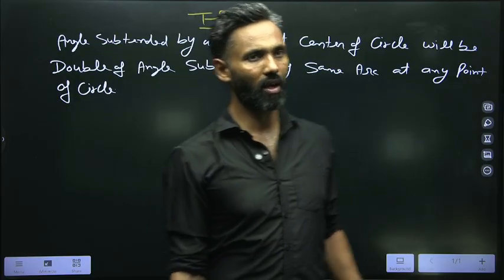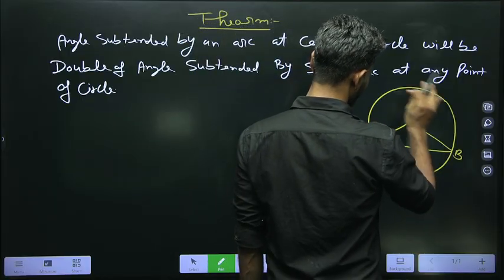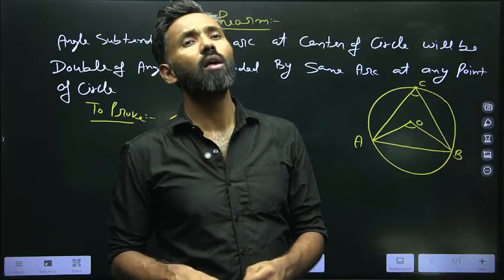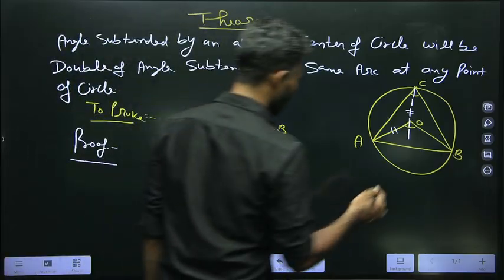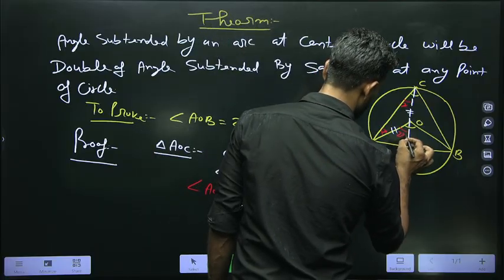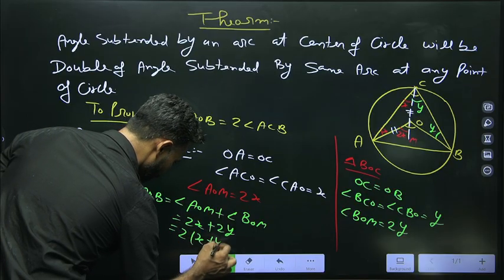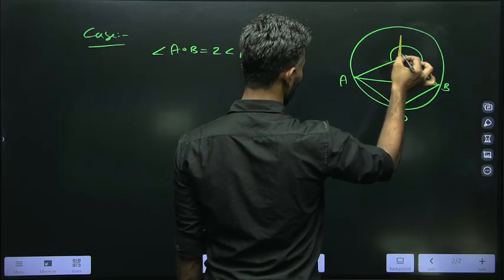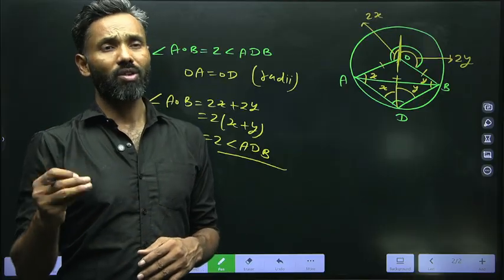Circle Theorems: Proof that Angle at the Center is Twice the Angle at the Remaining Arc.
Welcome to PLOY! In this comprehensive mathematics tutorial, we break down and prove one of the most fundamental and frequently asked theorems in circle geometry.

📐 THE THEOREM:
"The angle subtended by an arc at the center of a circle is double the angle subtended by the same arc at any point on the remaining part of the circle (circumference)."
Mathematically: ∠AOB = 2 × ∠ACB

Whether you are a Class 9 or Class 10 student building your core concepts, or an aspirant preparing for competitive exams, mastering this geometric proof is crucial. We approach this theorem step-by-step from scratch, ensuring you understand the core logic rather than just memorizing the steps.

⏱️ TIMESTAMPS:
0:00 - Introduction & Theorem Statement
1:10 - Drawing the Diagram & Identifying Given Data
2:30 - Construction Line Setup (Joining & Extending the Radius)
3:45 - Exterior Angle Property of Triangles Explained
5:15 - Step-by-Step Proof: Case 1 (Minor Arc)
8:30 - Proof for Case 2 & 3 (Semi-circle & Major Arc / Reflex Angle)
11:00 - Final Summary & Key Examination Tips

📌 KEY CONCEPTS COVERED:
1. Properties of Isosceles Triangles (Angles opposite to equal sides are equal).
2. The Exterior Angle Theorem (An exterior angle of a triangle is equal to the sum of its two opposite interior angles).
3. How to write a formal geometric proof (Given, To Prove, Construction, and Proof) to score full marks in your exams.

If you found this geometry lesson helpful, please make sure to:
👍 LIKE this video to help it reach more students.